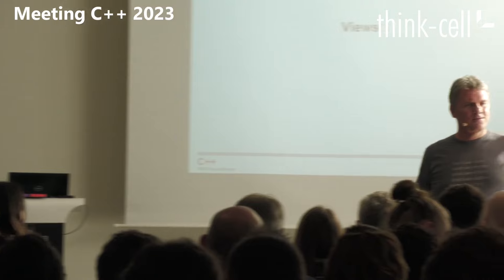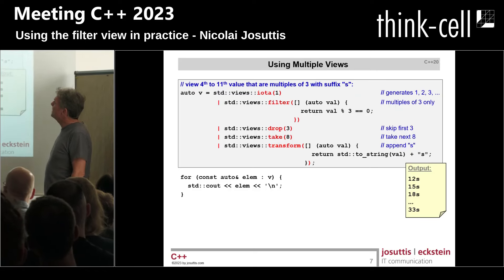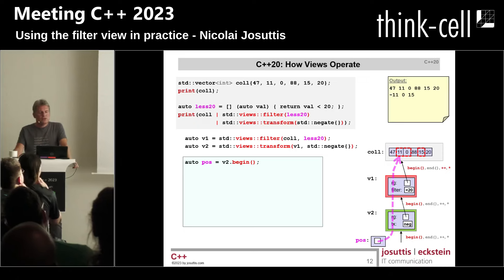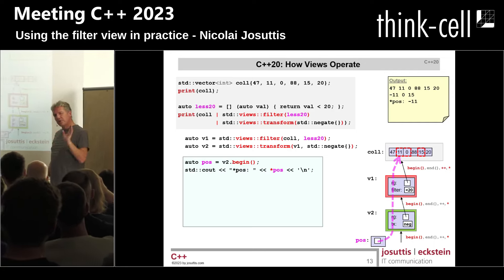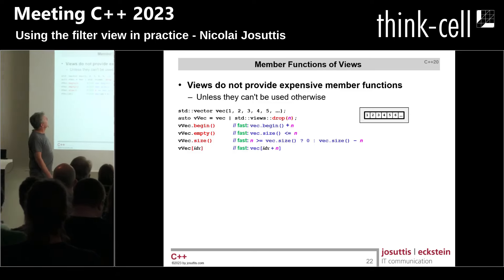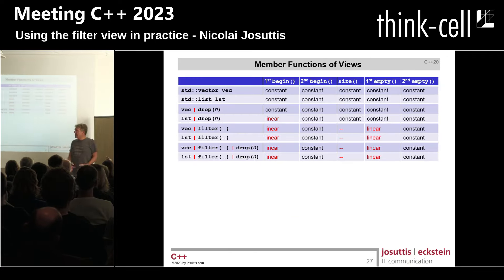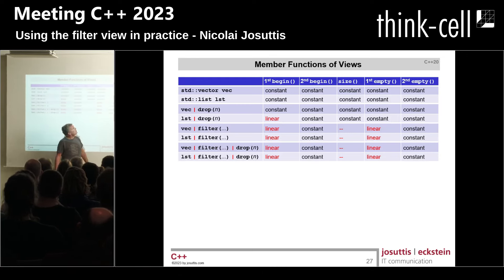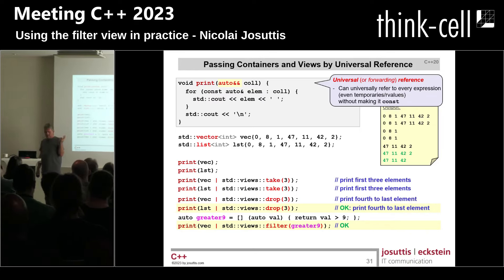Using the filter view in practice - Nicolai Josuttis - Meeting C++ 2023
One of the most important but also most suprising C++ standard views is the filter view, introduced with C++20.

Filtering the elements of a range is a key use case when dealing with ranges and views.
However, due to the design of views in general and the filter view in particular, there are a lot of aspects to consider in practice.

There are good reasons for the design of the filter view.
However, tradeoffs had to be made so that the resulting design is a compromize of different requirements leading to both great and poor options to use a filter.
You can not only create suprising compile-time errors; you can easily create non-intuitive runtime errors due to undefined behavior.
Knowing all these aspects of filter views is key for successfully filtering elements. Listen and learn important things you neither know nor expect when using views and the filter view.